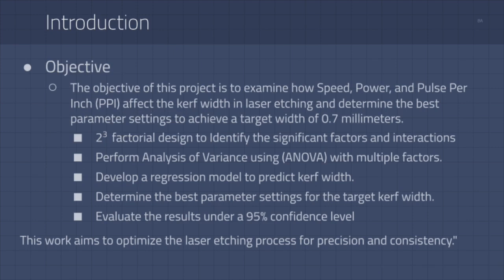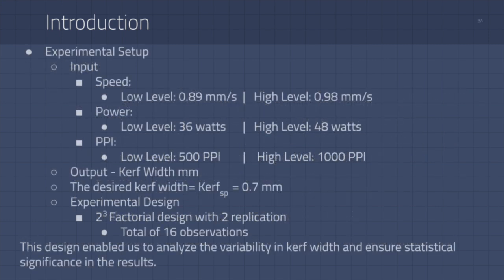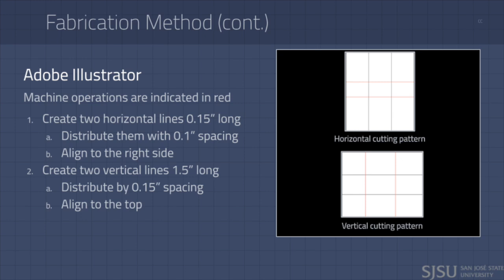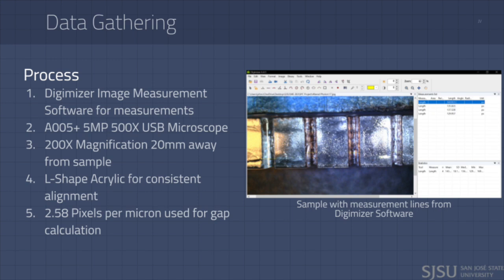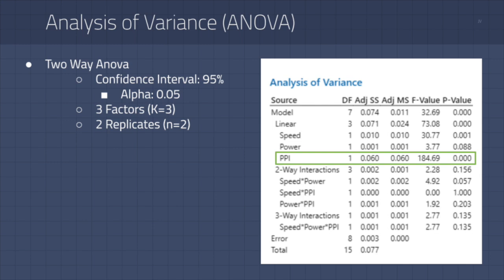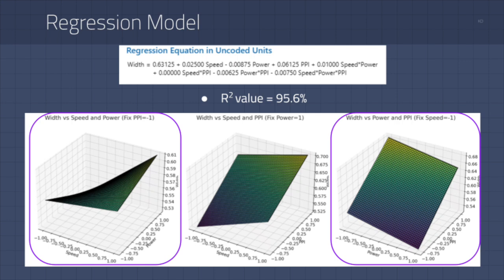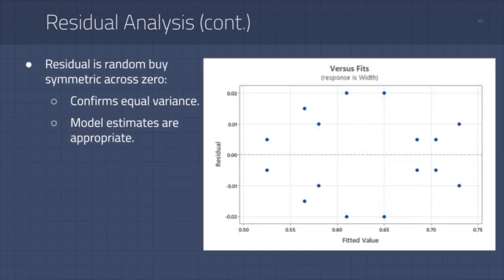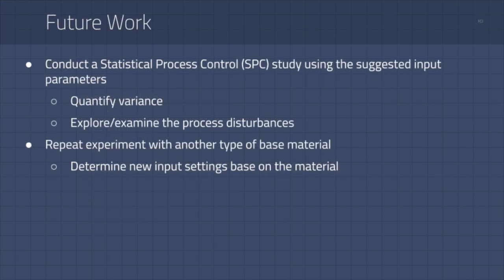ME283DoE G08 HD 720p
ME283DoE presentation G08